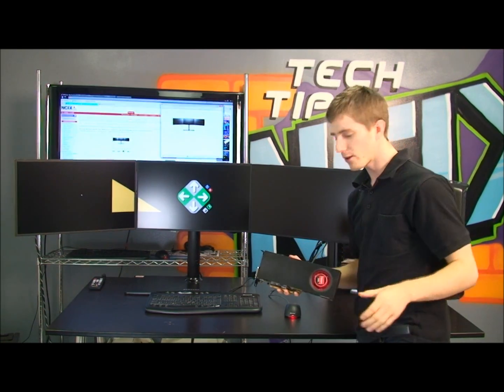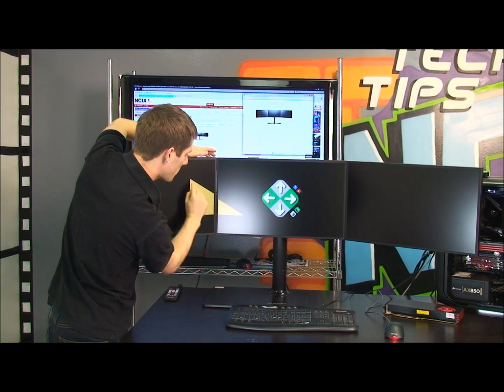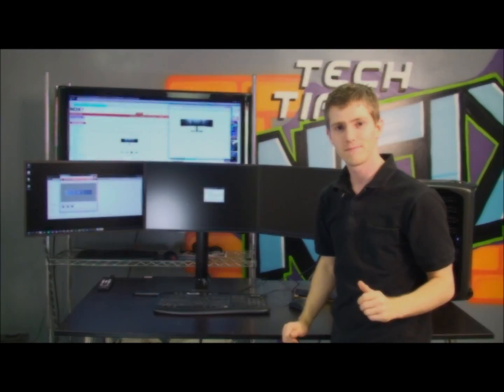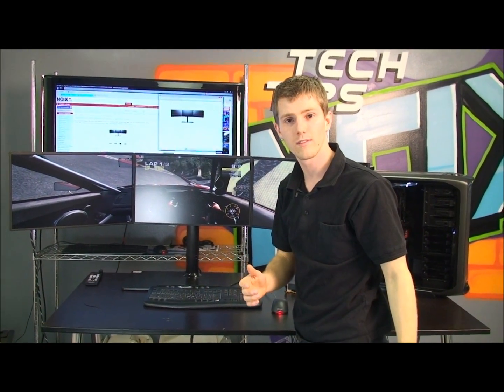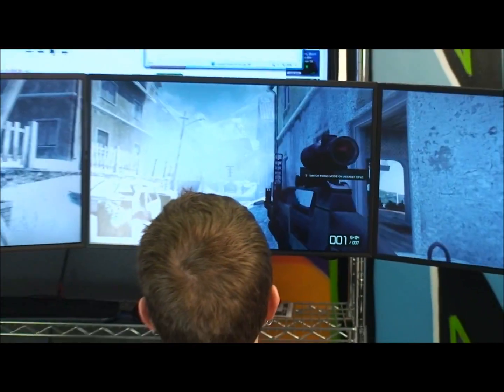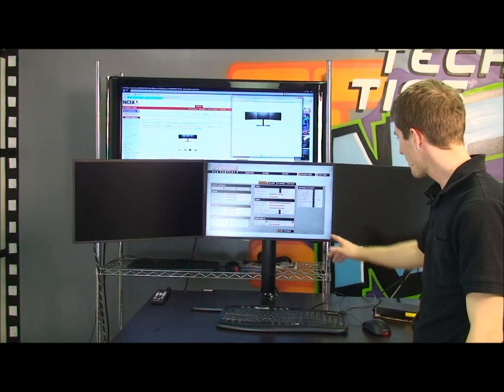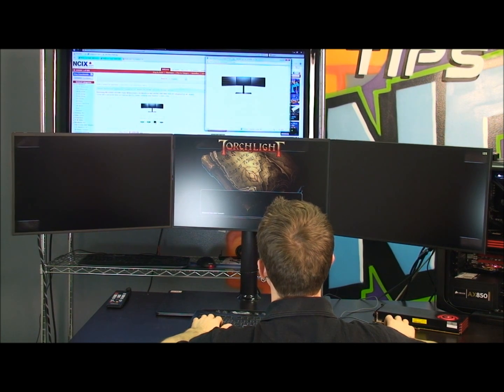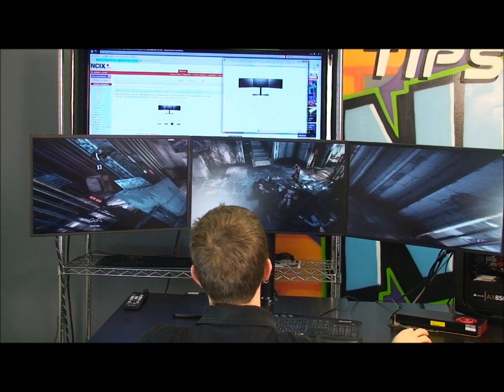AMD Radeon HD 6970 & 6950 Review With Eyefinity Technology NCIX Tech Tips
This is a look at the impressive Radeon HD 6970 and how far Eyefinity technology has come since it was launched one year ago.